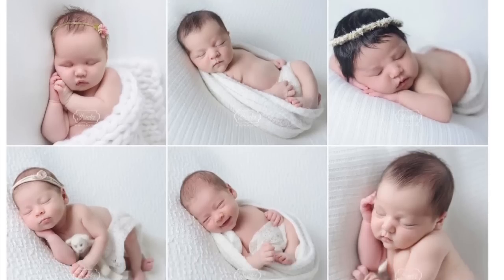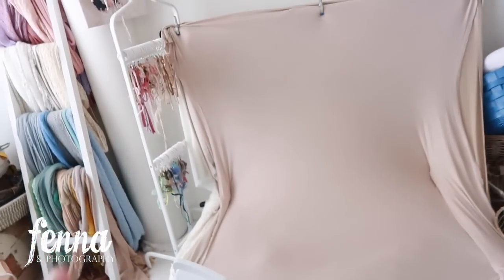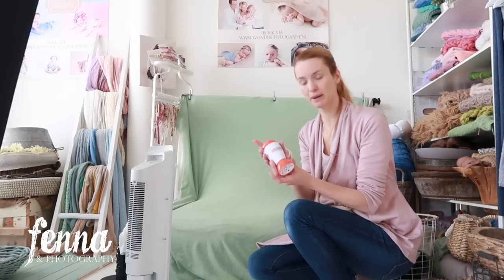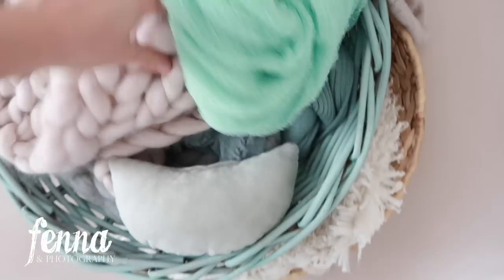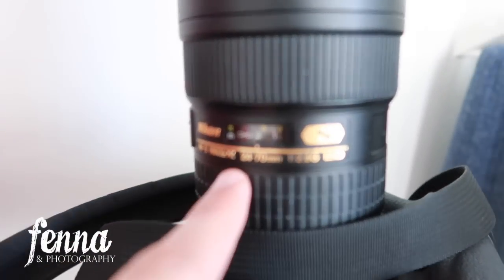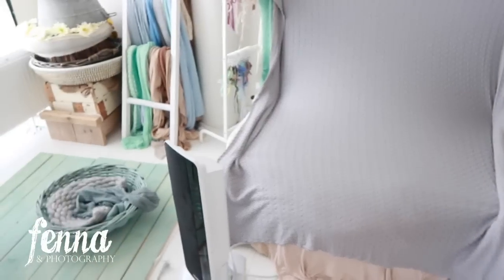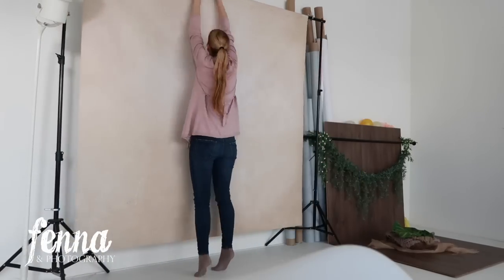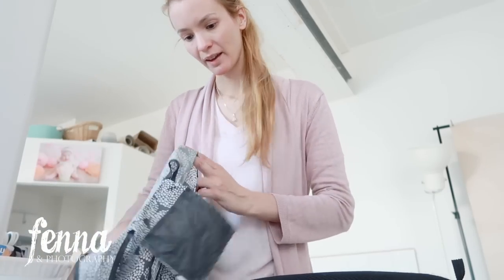How to set up for a Newborn photo shoot - Photographing a baby boy and girl (BTS)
In this video I'm showing you how I set up for a newborn session. I'm actually showing you twice, because first I'm setting up for a newborn photoshoot with a baby boy and later with a baby girl.